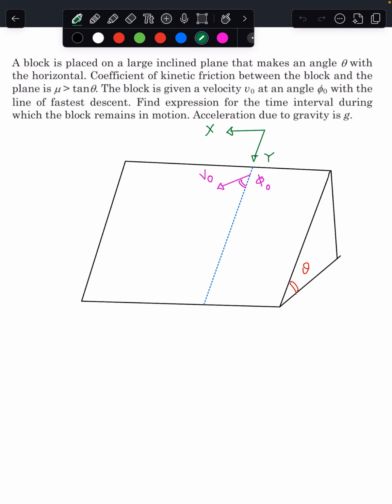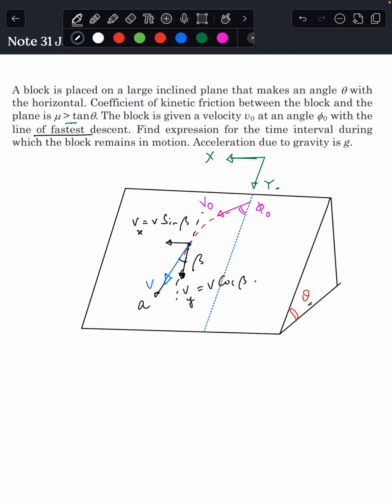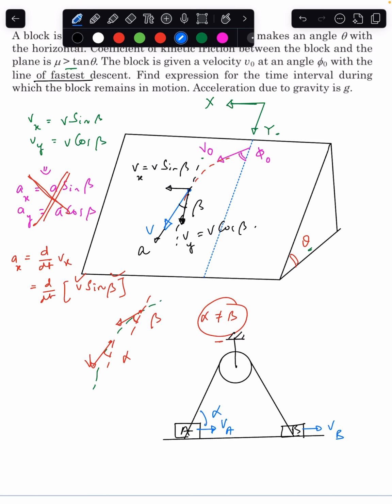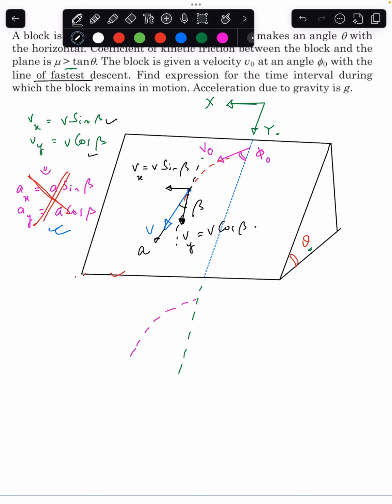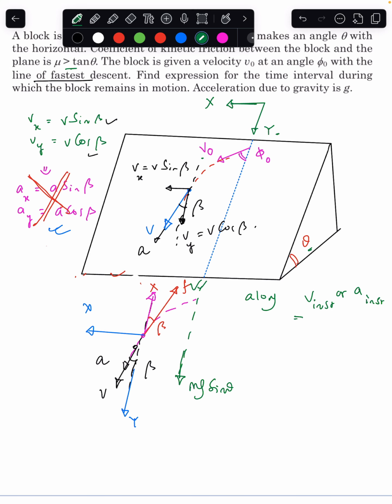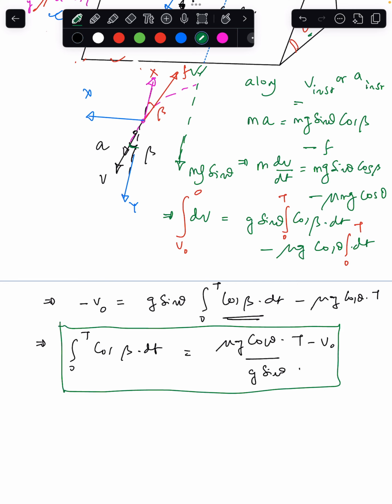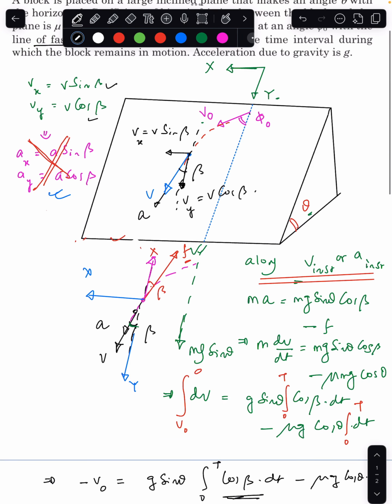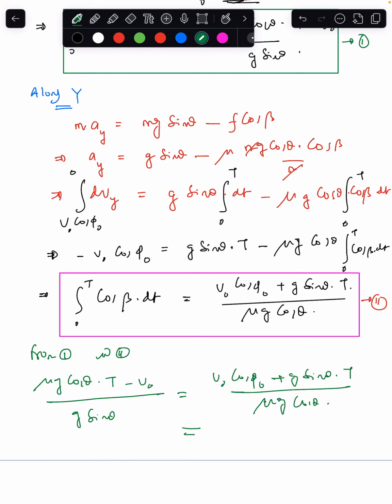JEE Advanced PHYSICS || JEE Advanced 2026 || Preparatory Series || Magic of Inclined Plane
1. Free Body Diagram
2. NLM
3. Constraint relations
4. Force Equations
5. Friction